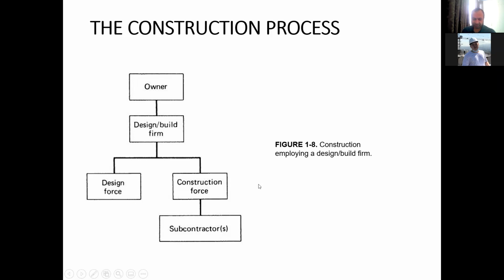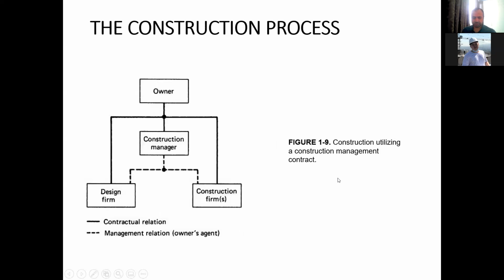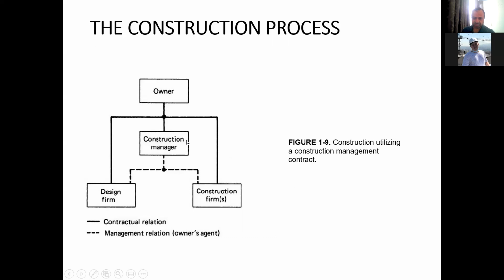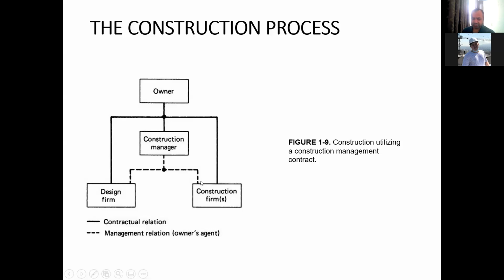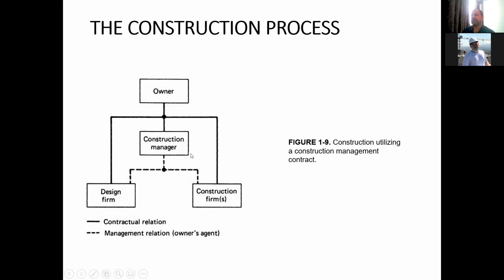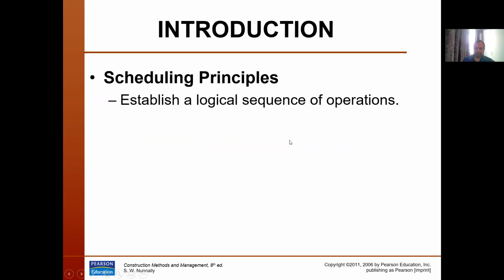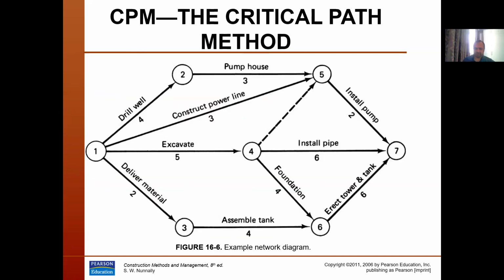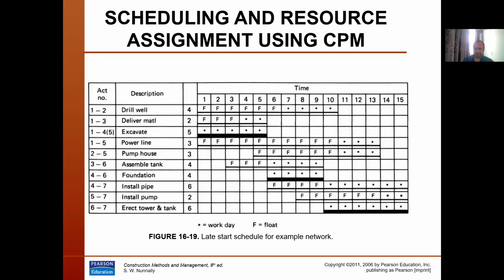Lecture 2021 08 19 Introduction to Construction Q and A